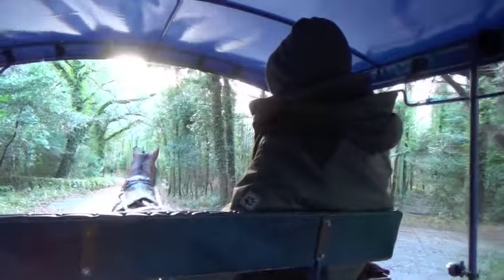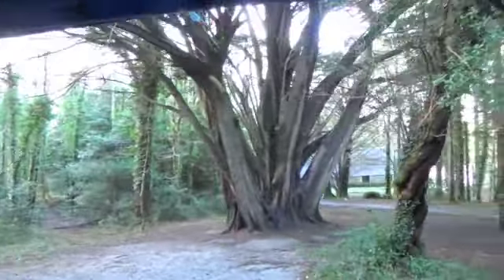Horse Ride in Ireland - Seabass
Horse Ride In Killarny National Park